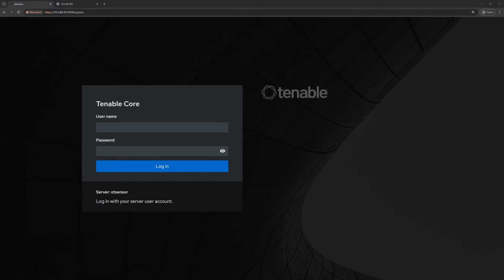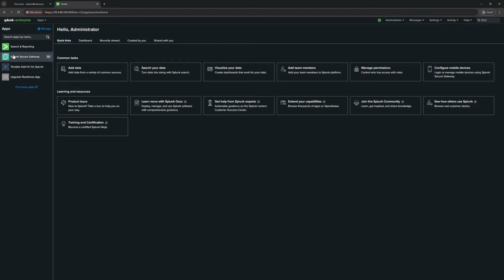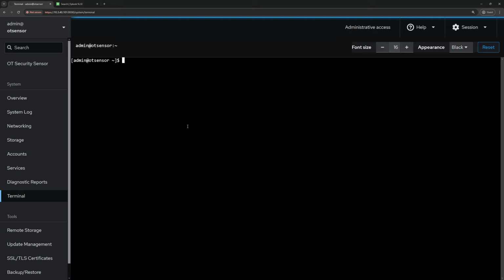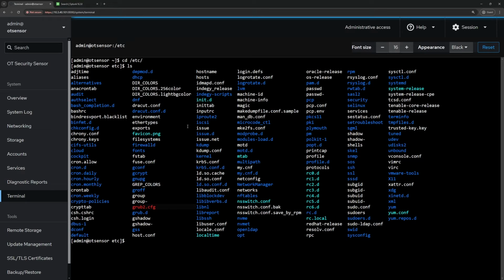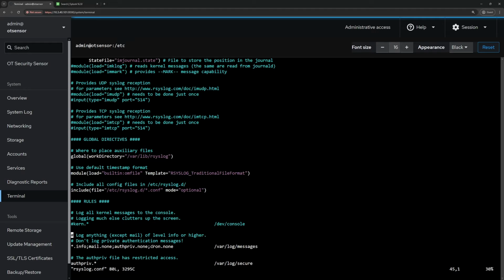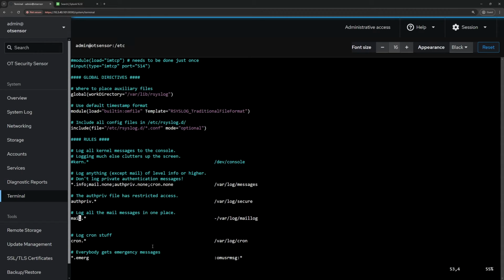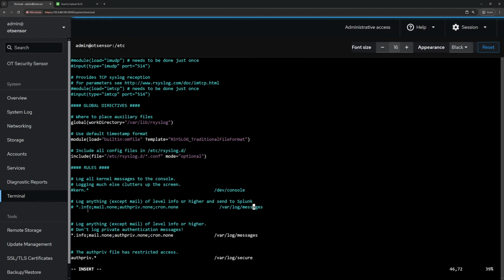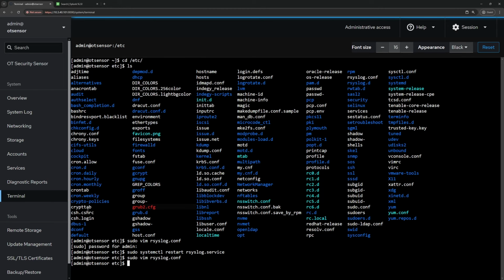How to get Tenable OT Sensor System Logs into Splunk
🔧 Hey everyone, John Wally here! Today, I'm diving deep into configuring the Tenable OT sensor to efficiently export logs from our sensors directly into Splunk. If you're struggling with syslogs on your OT sensor and integrating them into your SIEM systems, this tutorial is tailor-made for you.

In this detailed walkthrough, I'll guide you through logging into our appliances, ensuring administrative access, and setting up the right configurations in the command line interface to modify the Rsyslog service. By the end of this session, you'll see how we can push logs not just locally but also to remote systems - essential for robust network management.

Whether you're a seasoned tech professional or just keen on sharpening your cybersecurity skills, this video will equip you with practical insights to streamline your operations. Join me as I simplify complex processes with easy-to-follow steps and tips to enhance your system's integration capabilities.

Drop your comments and questions below; I love to hear from you and am here to help with any specific tutorials you want to see next!

🎥 Watch now to master your Tenable OT sensor and make your cybersecurity workflow as efficient as ever!